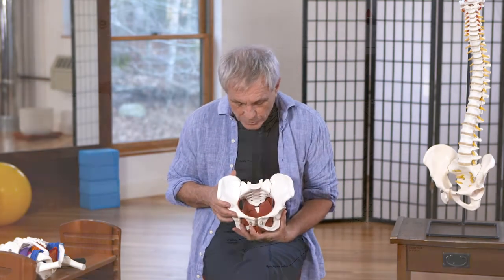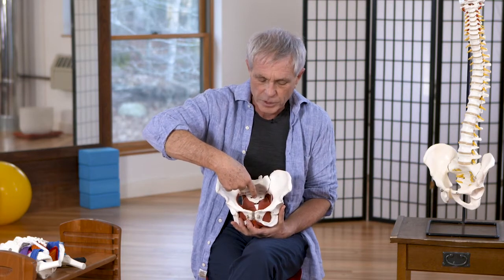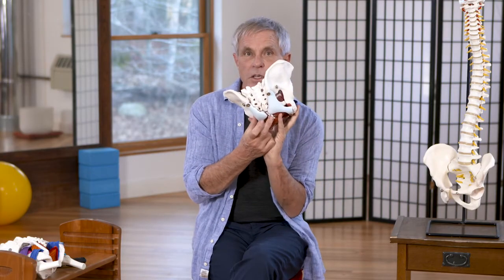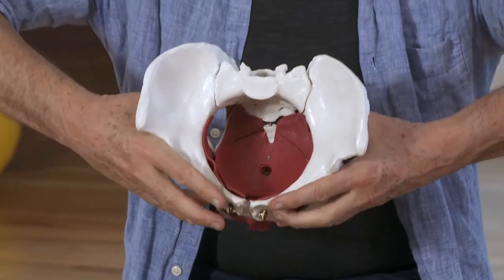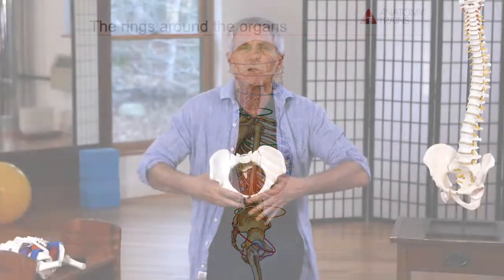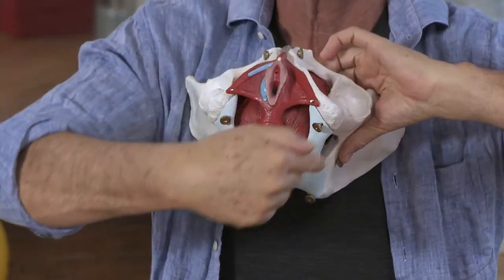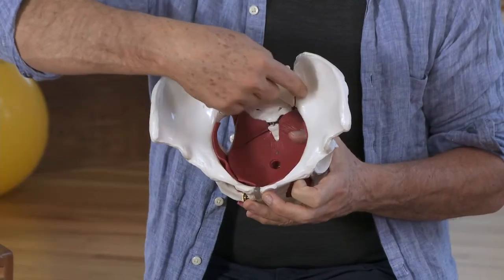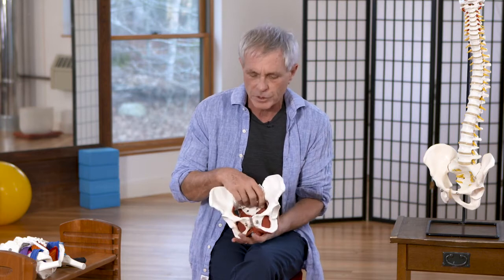Excerpt from Deeper Ground: Restoration + Vitality for the Female Pelvis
It's here!! Anatomy Trains is thrilled to announce the release of Deeper Ground: Restoration and Vitality for the Female Pelvis with Tom Myers! Special early bird price held until September 30th.

This in-depth 4-hour tour of the pelvis includes:

Hands-on certainty and technique review for all the major muscle groups
Assessments and techniques for posterior and anterior pelvic floor, psoas complex, and diaphragm
Common perinatal biomechanical issues explained
Postural patterns and their effect on pelvic health
Handling fibroids, pelvic pain, diastasis recti, and scar repair
Expanded anatomy of bones, ligaments, deep muscles, pelvic floor fascial layers—as only Tom can explain it

Reach your "deeper ground" of embodied awareness and strategic confidence.